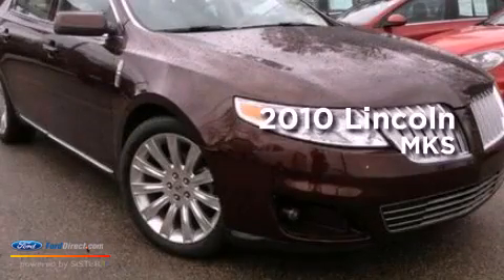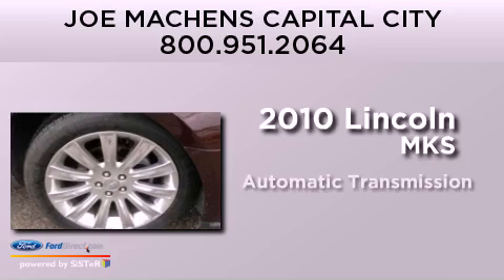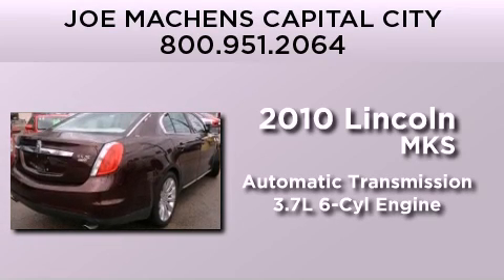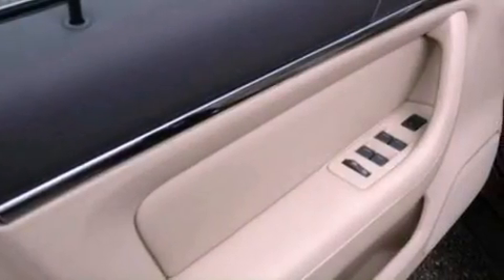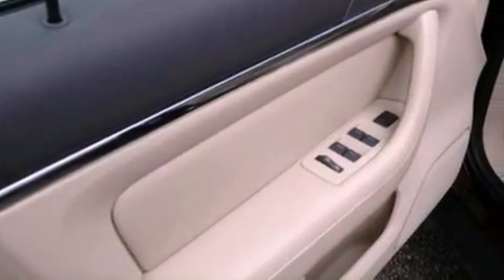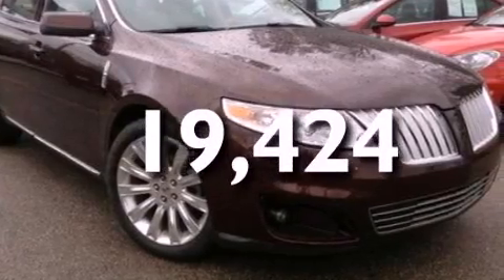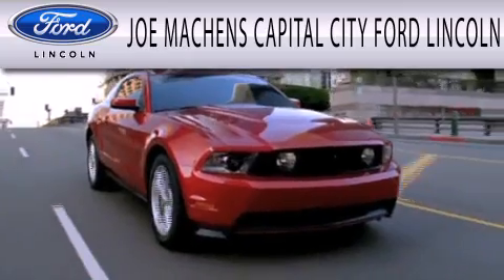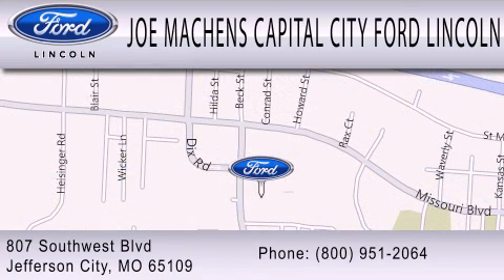2010 Lincoln MKS Jefferson City MO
Year : 2010
 Make : Lincoln
 Model : MKS
 Engine : 3.7L V6 24V MPFI DOHC
 Trans . : 6-SPEED AUTOMATIC
 Exterior : BROWN
 Miles : 19,424

 Stock : D8915

 807 Southwest Blvd.